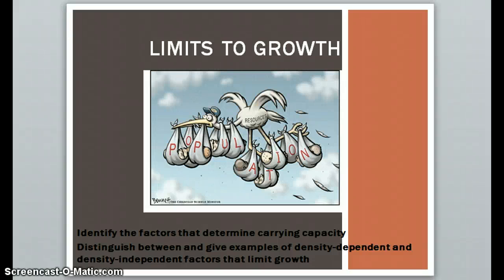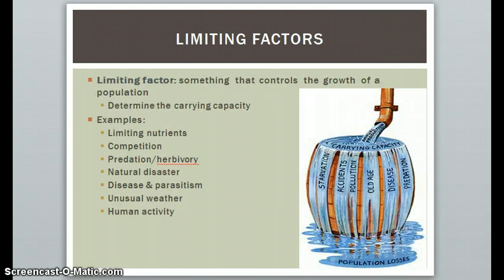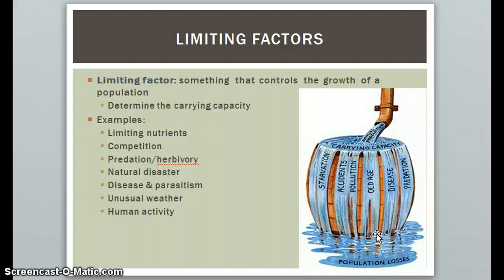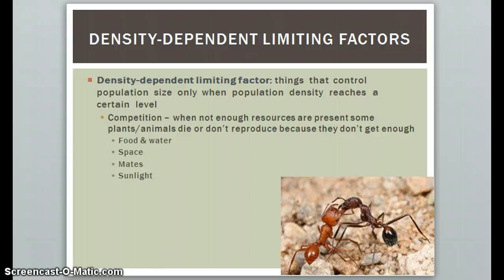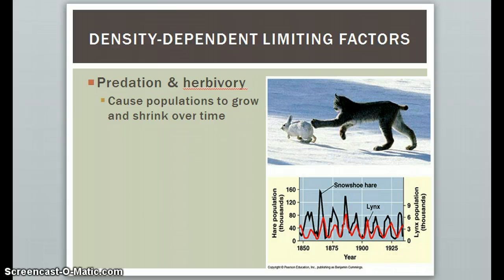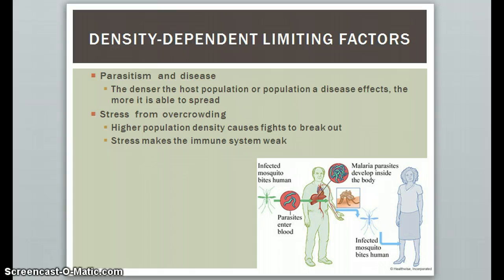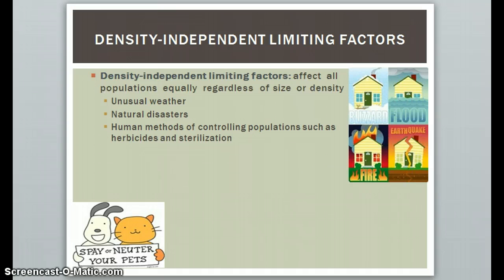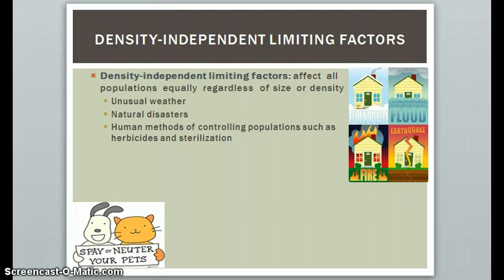Limits to Growth